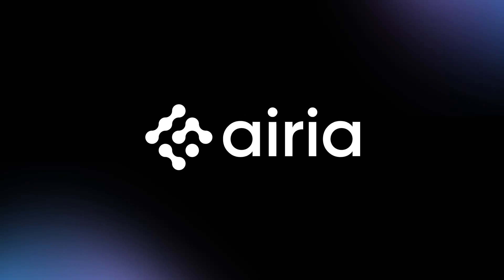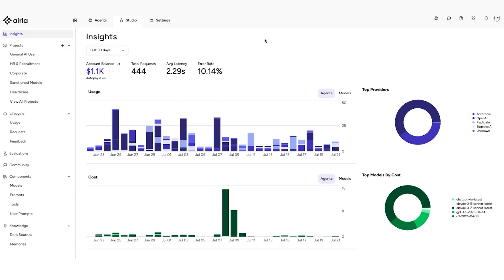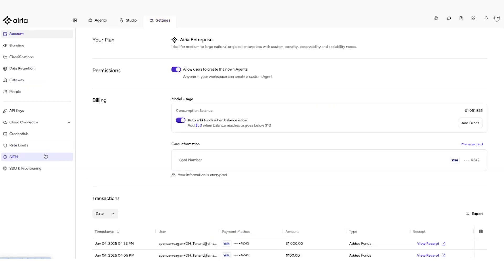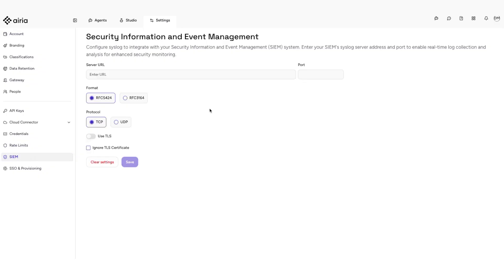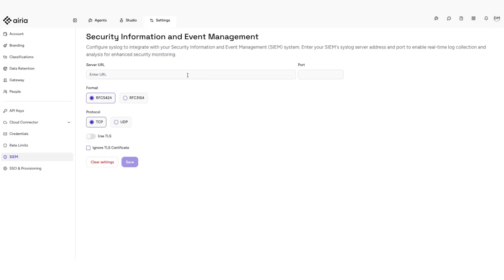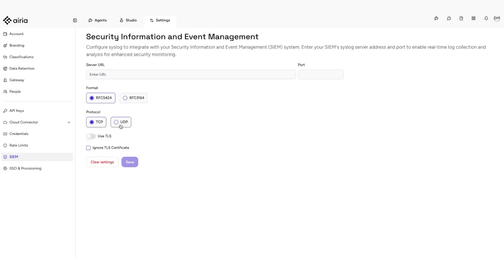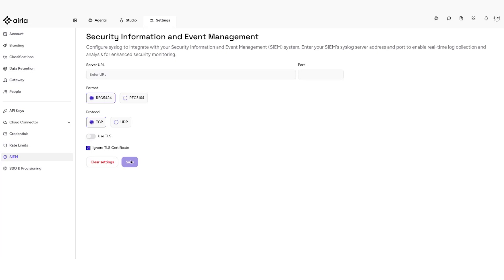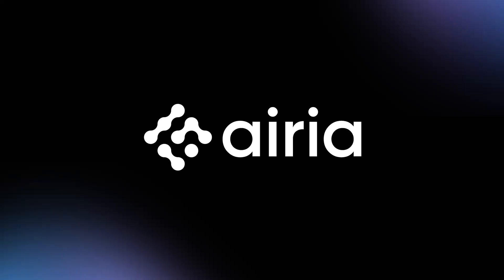SIEM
Learn how to configure the SIEM SIS log server address and port on the Aria platform to enable real-time log collection and analysis for enhanced security monitoring.

In this tutorial, we cover:
🔹 Navigating to SIEM settings and entering the external server address or SIS log collector endpoint.
🔹 Selecting the required port and choosing the appropriate format (RFC 5424 or RFC 3164).
🔹 Configuring TCP/UDP protocols based on SIEM or network requirements.
🔹 Using TLS for secure log forwarding and handling self-signed certificates.
🔹 Setting up real-time centralized monitoring, threat detection, and compliance reporting.

This guide will help you streamline log management for improved oversight and security on the Aria platform.